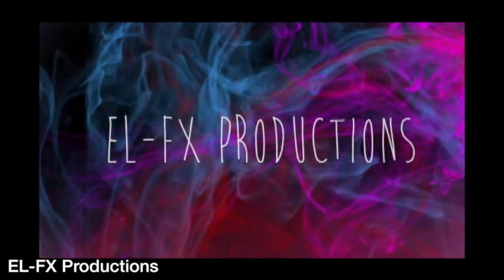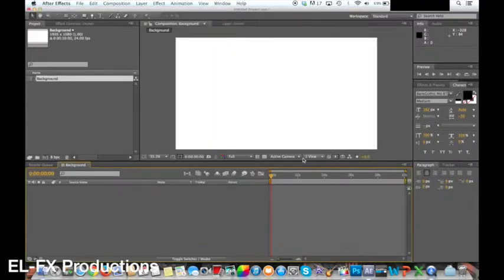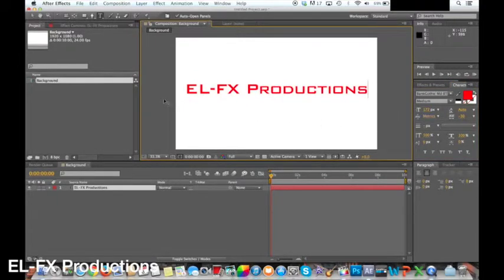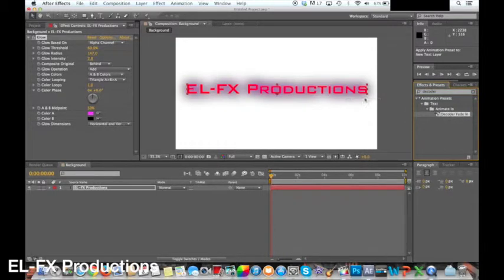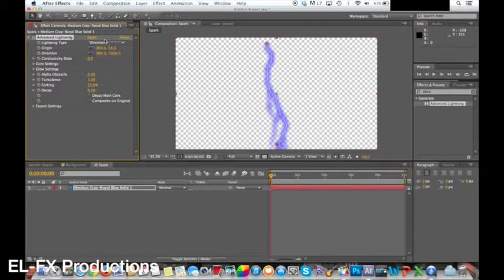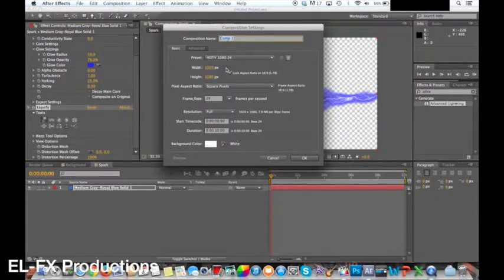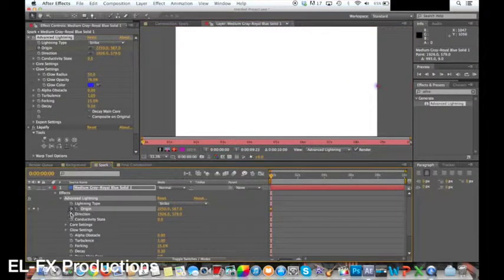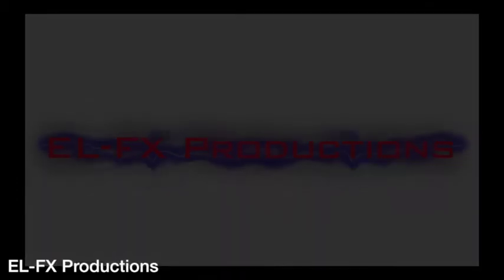Decoder Tutorial | EL-FX Productions